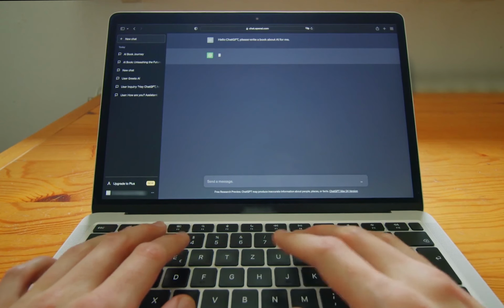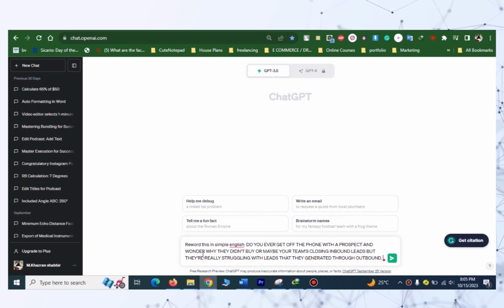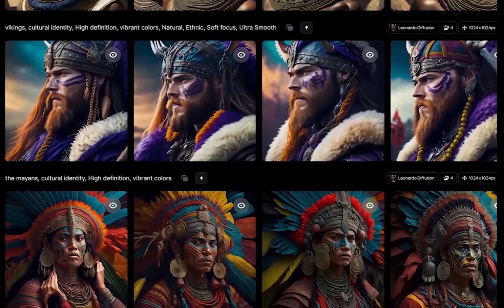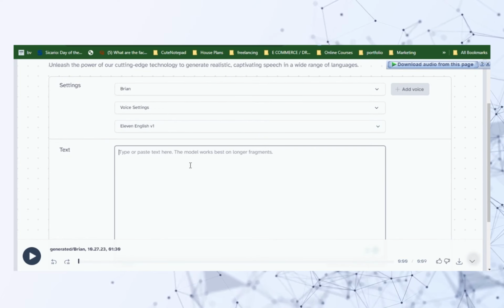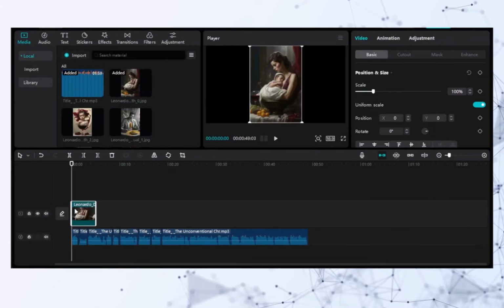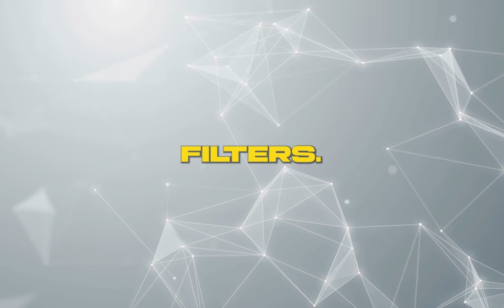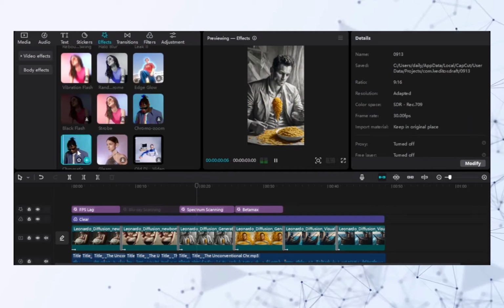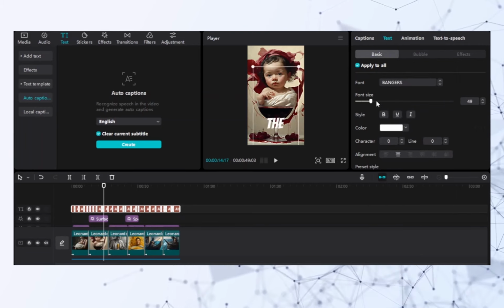Creating Viral History: AI Tutorial for Epic Short Videos and Reels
In this video, we're going to talk about how to create viral history with your Epic Short Videos and Reels. By following these simple steps, you can help your videos go viral and make some money while you're at it!

If you're looking to make some money with your Epic Short Videos and Reels, then this video is for you! By following these simple steps, you'll be able to create viral history and make some money in the process! This tutorial will teach you the basics of video automation and how to make money with your Epic Short Videos and Reels!